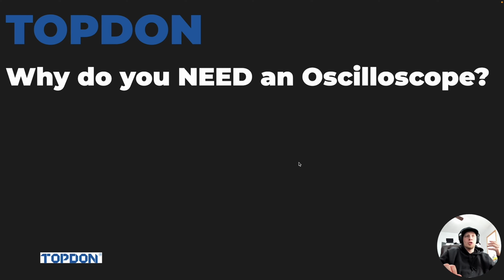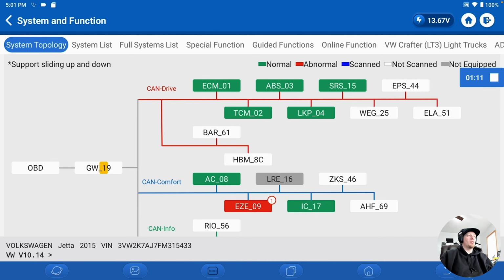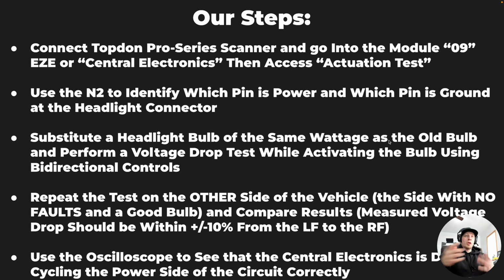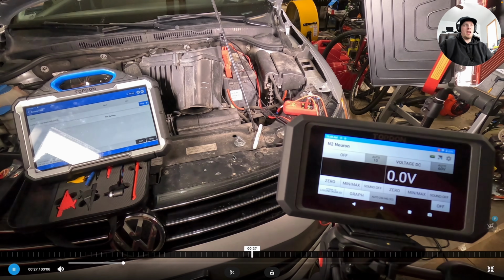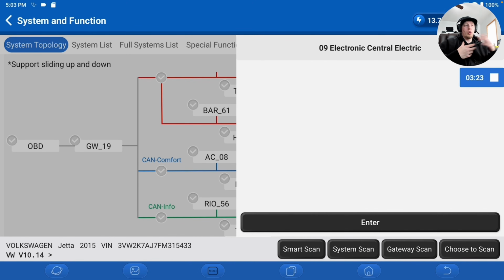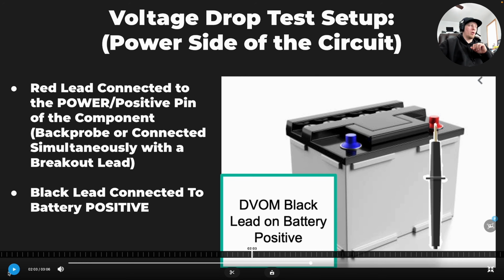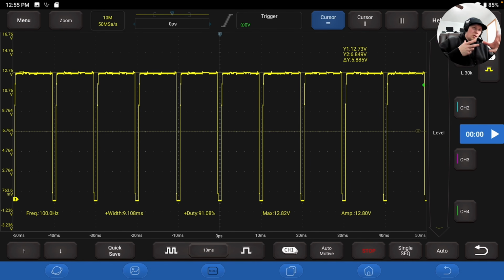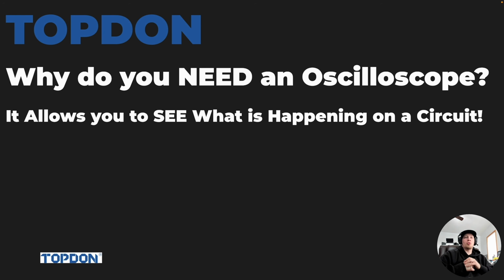Why a Scope and Bi-Directional Controls are Necessary to Diagnose Current Vehicles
TOPDON trainer Haakan Light demonstrates the value of using an oscilloscope and a tool with bi-directional controls to troubleshoot and diagnose issues on late-model vehicles.